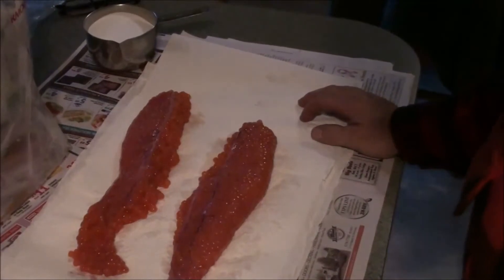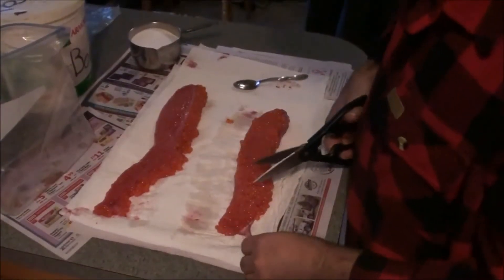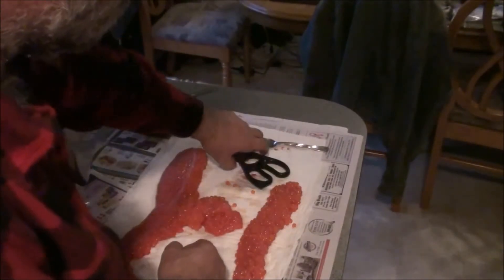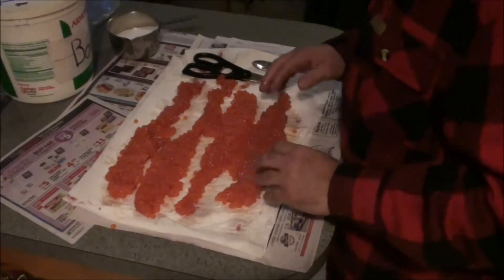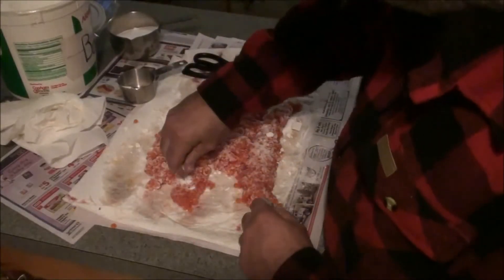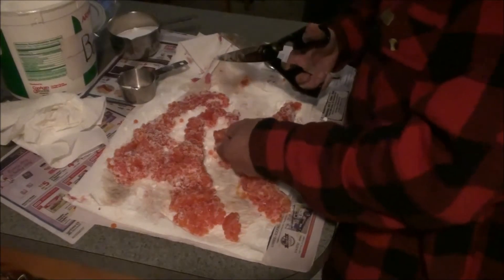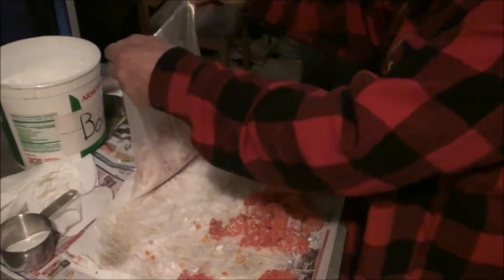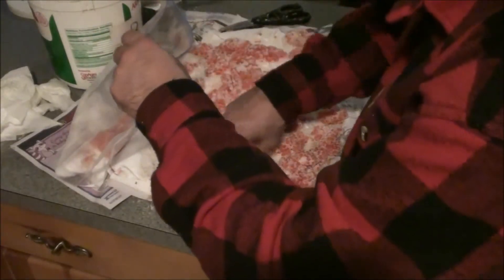How to Cure Salmon Eggs For Fish Bait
How to cure salmon eggs for use as a bait for fishing